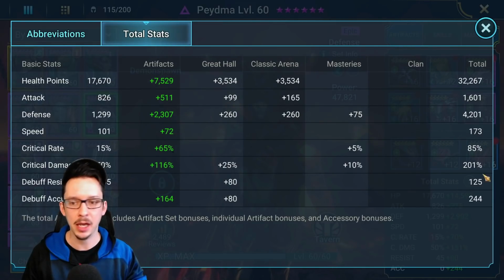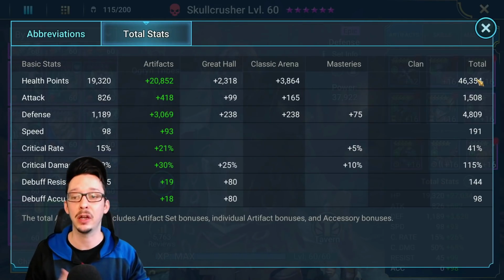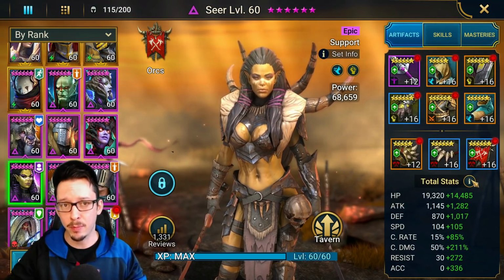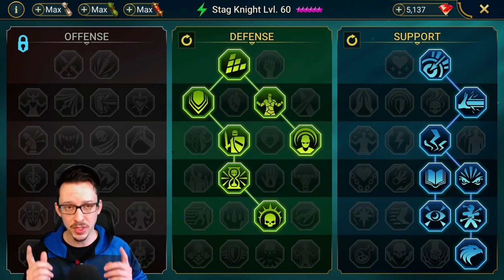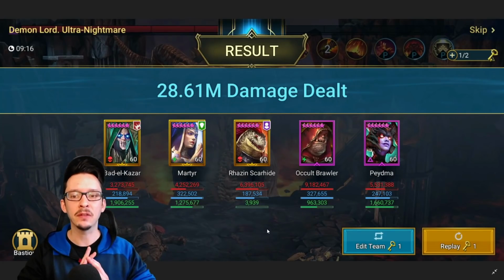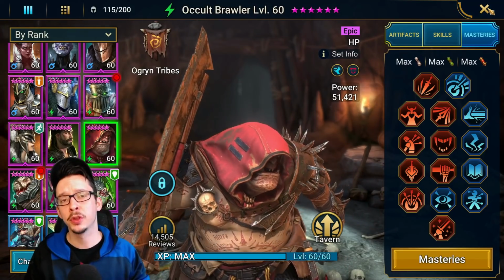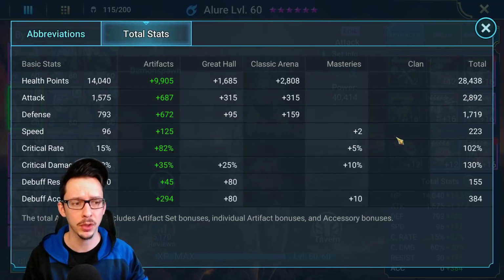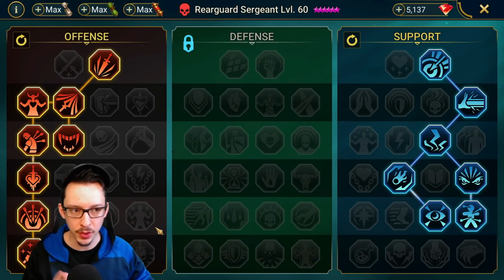MY TOP EPICS IN 2021 | Accounts, Gems & Gift Card Giveaways!! | RAID: Shadow Legends